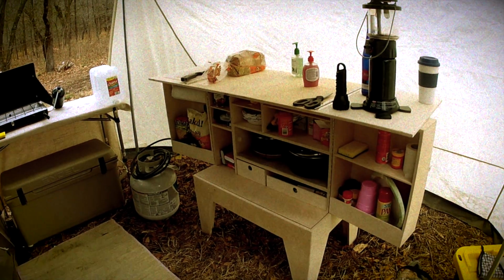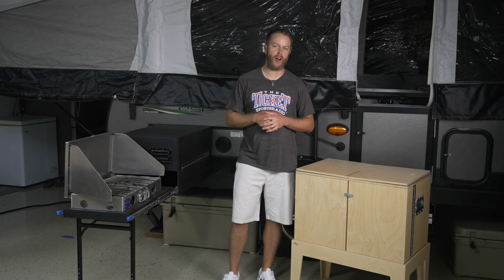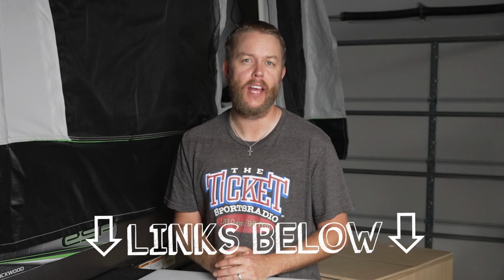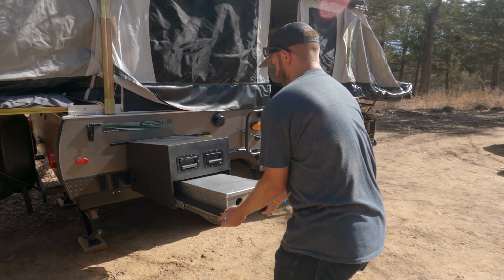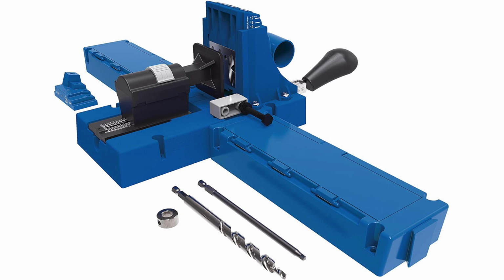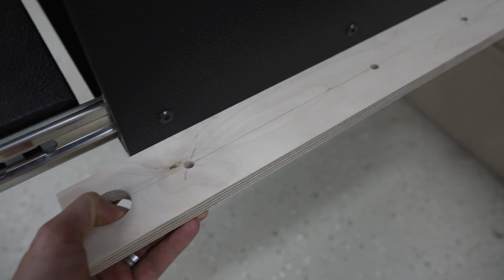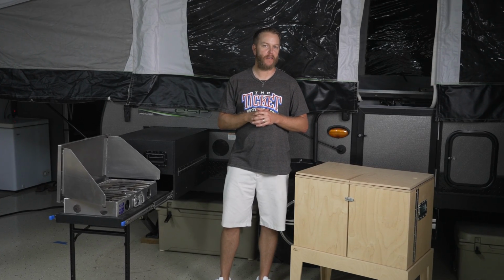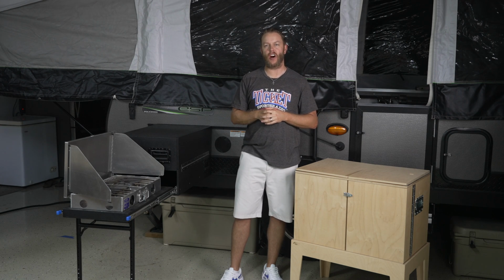My Out Door Kitchen for Pop Up Camper | My DIY Chuck Box Build Process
⇩⇩⇩Amazon Links⇩⇩⇩

Joinery Options:
Festool Domino
Biscuit Jointer
Kreg Pocket Hole Jig

PARTS:
5lbs Propane Tank
Heavy Duty Handles (4)
Black Screws
Heavy Duty Locking Drawer Slides
5/16 Screw Post
Stainless Steel Piano Hinge
Furniture Wall Anchors
Industrial Road Case Feet - ?? Couldn't find them :(
DuraTex Finish (3)

DOMETIC FRIDGE
Dometic CFX3 35
Dometic CFX3 ALL SIZES

POWER THE DOMETIC COOLER
Jackery 300
Jackery 500
Jackery 1000
Jackery Solar Panel

CAMERA GEAR:
Sony FX3
Sony 24-105mm F4 Lens
RODE WIRELESS GO II

My GoPro Gear:
GoPro Hero 10
GoPro Media Mod
GoPro Chest Mount
GoPro 3 in 1 Mount
GoPro Suction Cup
GoPro Jaws Flex Clamp
GoPro Dual Battery Charger
GoPro Battery